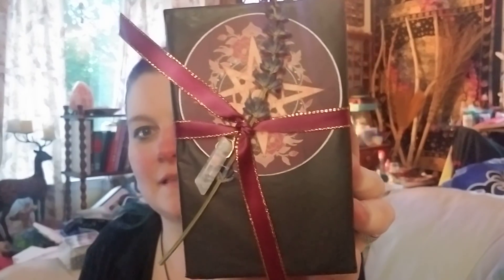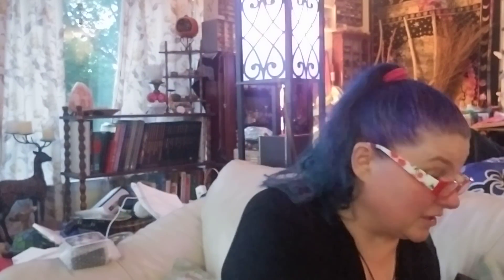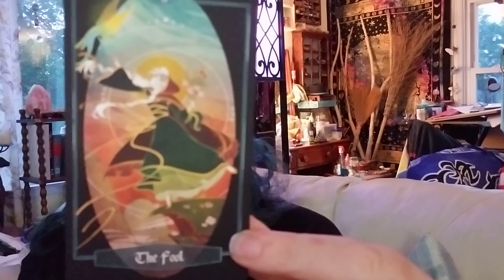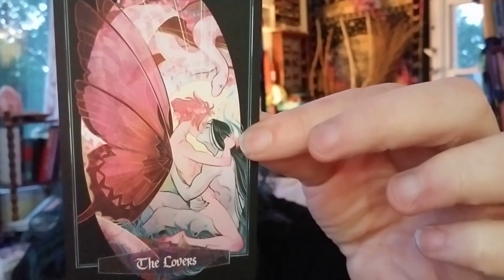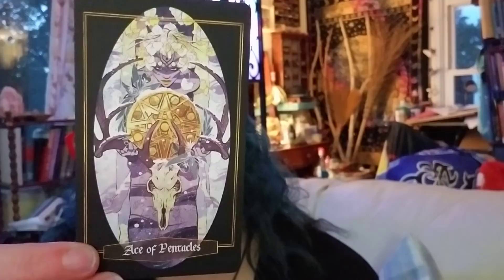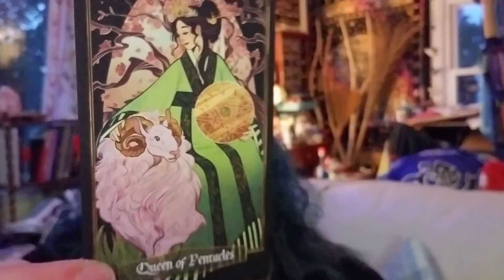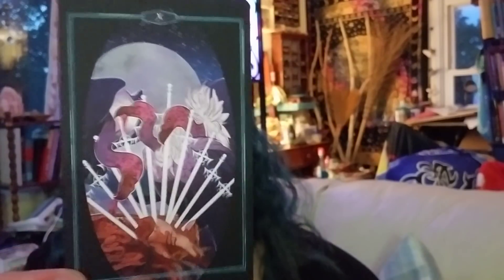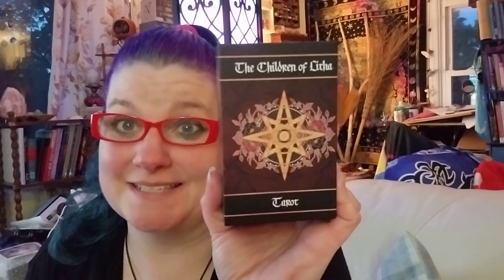The Children of Litha Tarot! Unboxing !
Loving this deck by Xia Hunt! If you want to check it out here's the

I work hard to bring you the content you want to see!
                    OR
If you like what you see and you would like a personal Tarot Reading please visit my Etsy shop